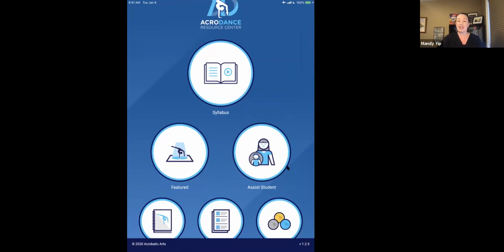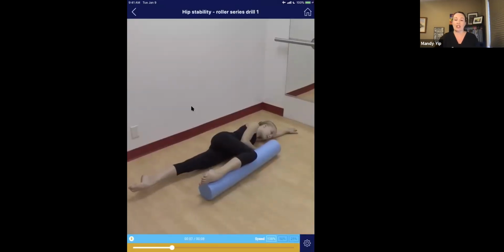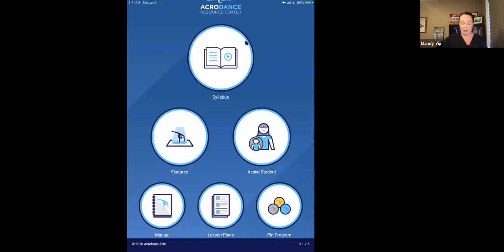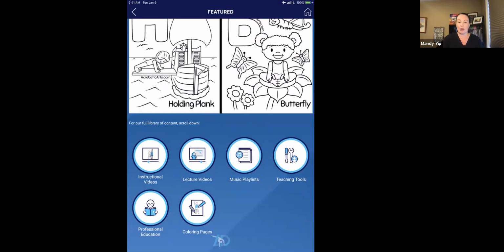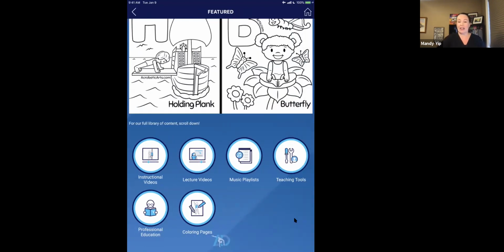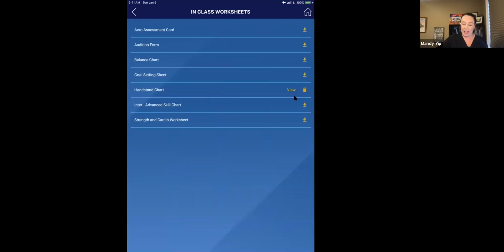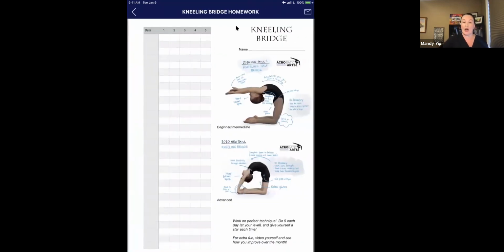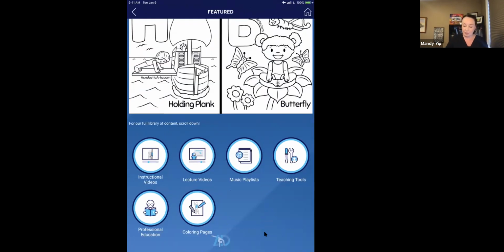Weekly Mini Episode One: How to use 'Featured' on the AcroDance Resource Center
Welcome to our Weekly Minis Sessions! Each week we will deliver a Bite Sized Workshop on hot topics! These workshops will focus on everything AcroDance, from how to teach handstands to beginners to managing multiple levels in large classes, creating beautiful transitions for advanced dancers to using props to keep pre school classes engaging and fun!  You won't want to miss this regular weekly feature!